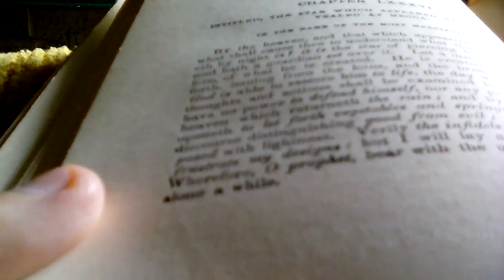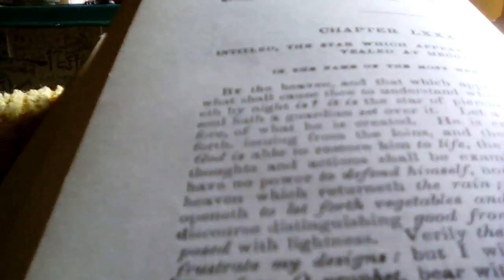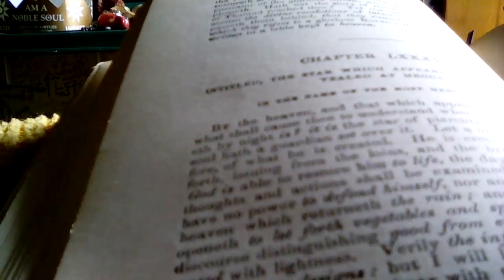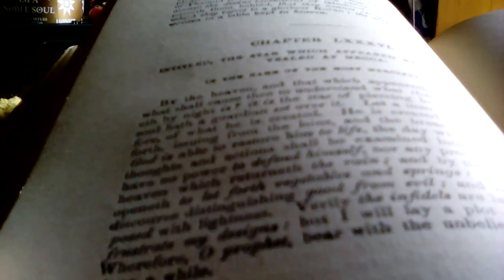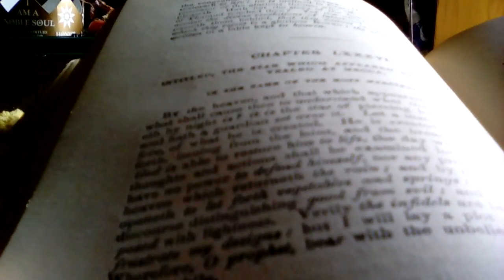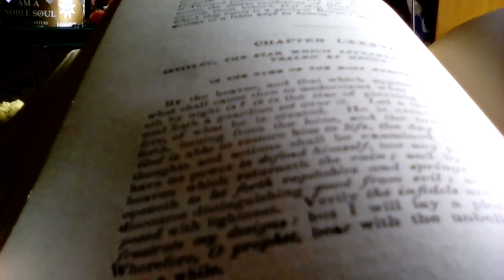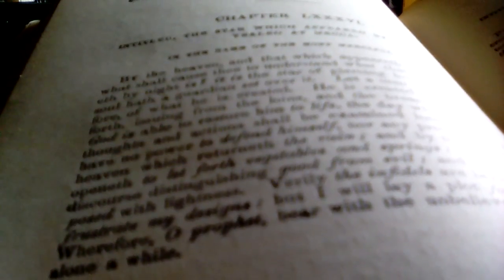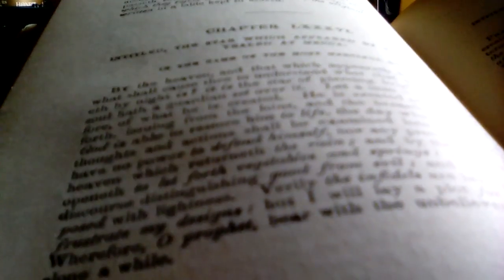Koran Translated by George Sale Alcoran: Chapter 86-The Star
The Koran: Commonly Called The Alcoran of Mohammed Translated into English Immediately from the Original Arabic; by George Sale, Gent. 1734 will be shared with my commentary where I see fit.
The star is a sign of a physical, mental, emotional, and spiritual sort.